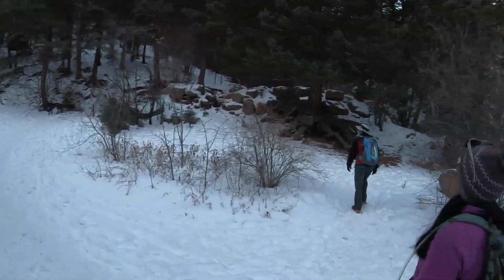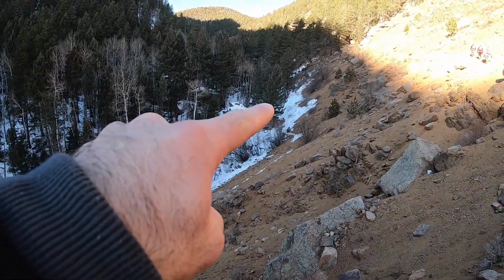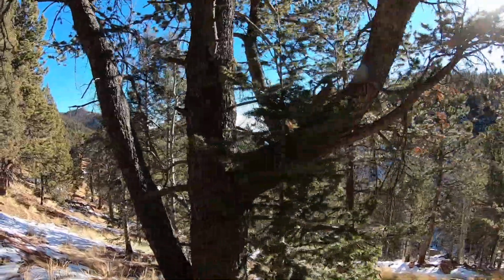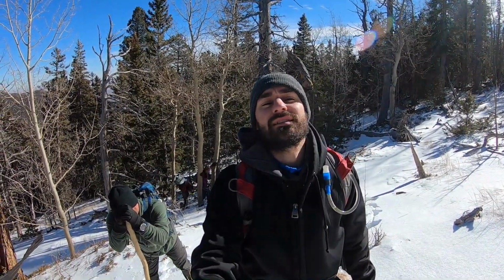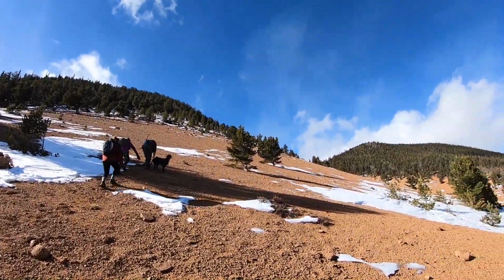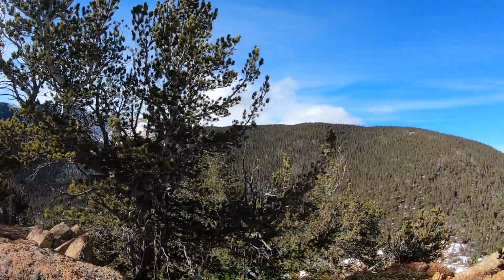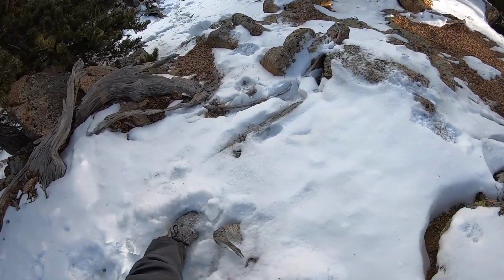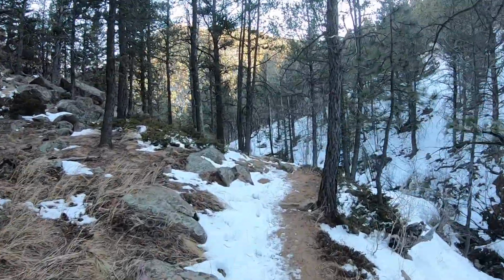Runs Down Fast Mt. 11,048 ft | Trail Guide | Colorado Springs, Co | Pikes Peak Hiking | TrevorTrails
Runs Down Fast Mountain spans up to 11,048 ft elevation at the top of North Cheyenne Canyon, in Colorado Springs, Colorado. 16 miles and 3,000 foot elevation gain. We accessed Runs Down Fast mountain from The North Cheyenne Canyon parking lot and headed up Gold Camp Road for 0.7 miles. Went through Seven Bridges to Jones Park. Headed off trail in Jones Park to trail 667 to 701. Once at the base of Runs Down Fast, we summitted it through the scree field. The last 500ft elevation gain was some of the steepest terrain I have been in. Great hike!

Colorado Springs Hiking Trails
Manitou Springs Hiking Trails
Trail running Hiking Hike Pikes Peak Trail Guide